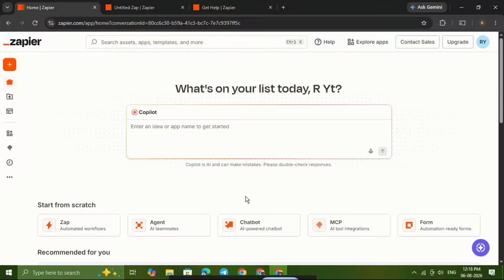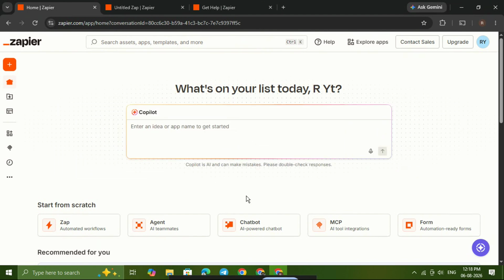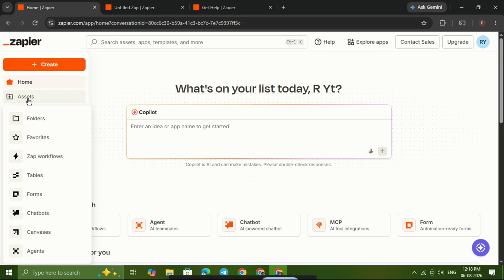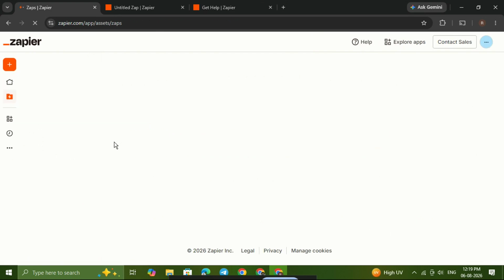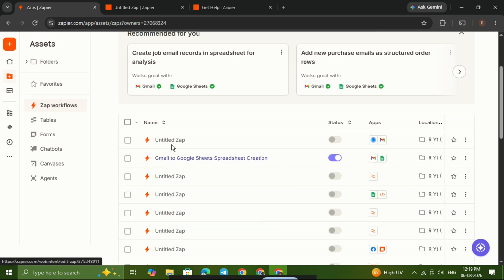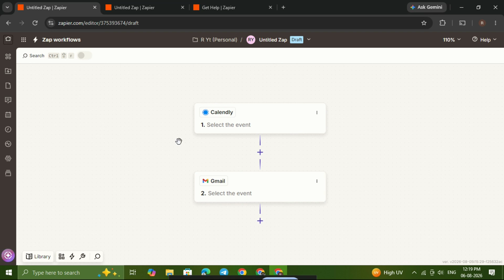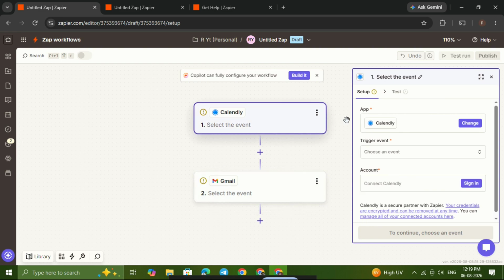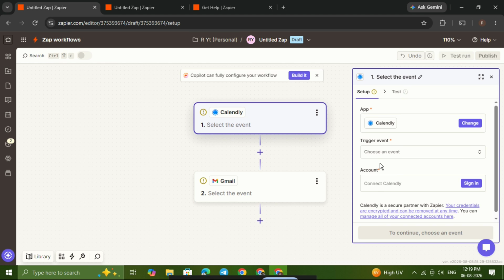How To Edit A Zap In Zapier (Easy Guide)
Learn how to edit a Zap in Zapier step by step. This tutorial shows you where to find your Zap, open the editor, make workflow changes, and publish your updates with confidence.

🕚Timestamps:
0:00 Intro
0:23 Go To Zapier And Open Assets
0:44 Open Zap Workflows
1:02 Select The Zap You Want To Edit
1:21 Edit The Steps In The Zap Editor
1:58 Publish Your Updated Zap

✍️What You'll Learn In This Video:
• How To Find And Open A Zap In Zapier
• How To Navigate To Assets And Zap Workflows
• How To Edit Trigger And Action Steps
• How To Update Field Mappings And Workflow Settings
• How To Publish A Changed Zap In Zapier
• How To Safely Modify Existing Automations Without Starting Over

💡Pro Tips For Editing A Zap In Zapier:
• Always confirm you’ve selected the correct Zap before editing
• Review each step carefully after making changes
• Test your Zap after publishing to make sure it still works properly
• If you change connected apps, double-check permissions and field mapping
• Keep your workflow simple when possible to avoid broken automations